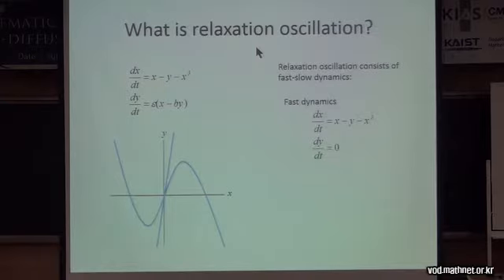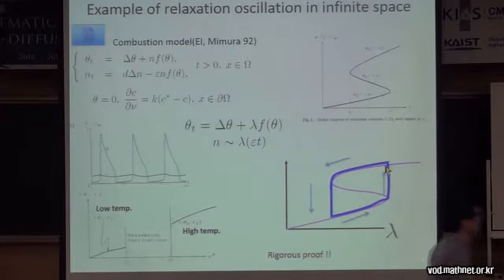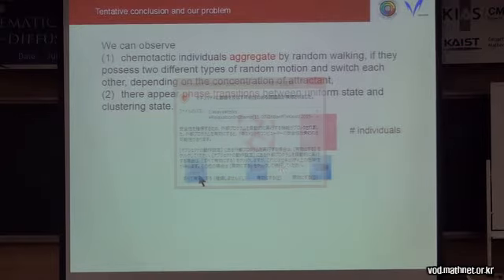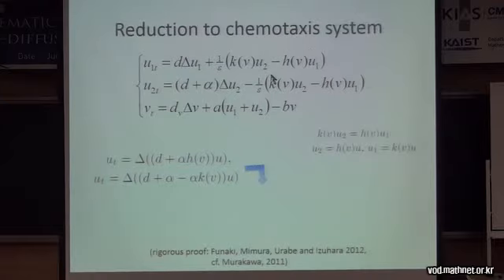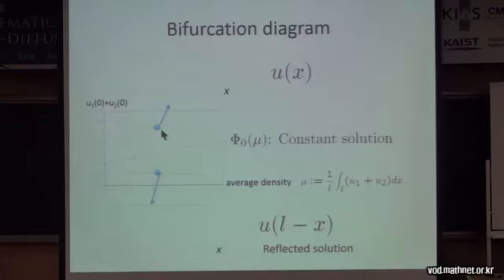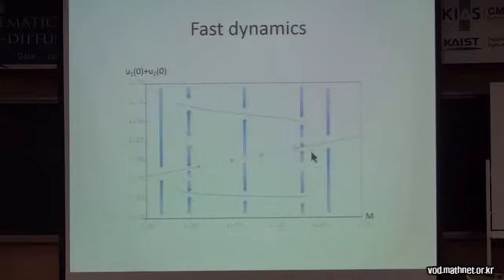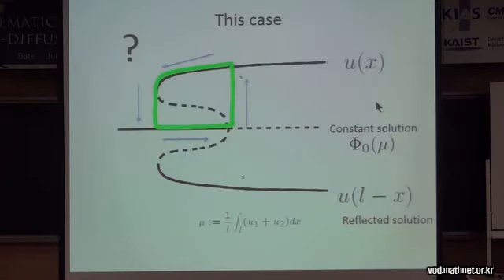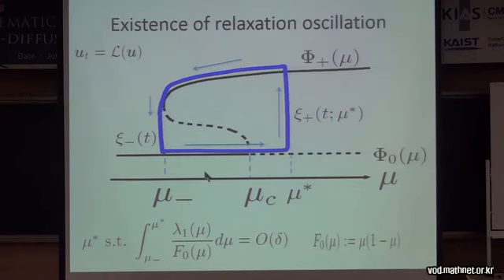Dynamics of solutions for chemotaxis-growth systems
2015 KAIST CMC Mathematical Biology Conference on Cross-Diffusion, Chemotaxis, and Related Problems
Dynamics of solutions for chemotaxis-growth systems / Shin-Ichiro Ei  (Hokkaido University, Japan ) / 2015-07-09